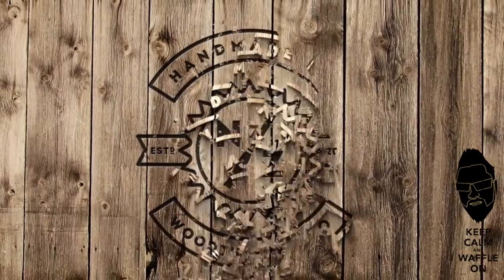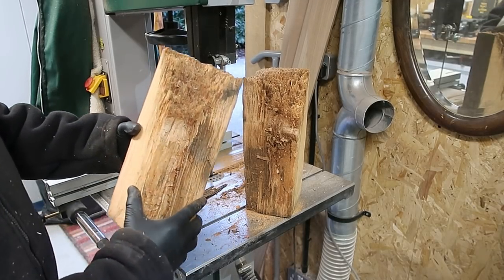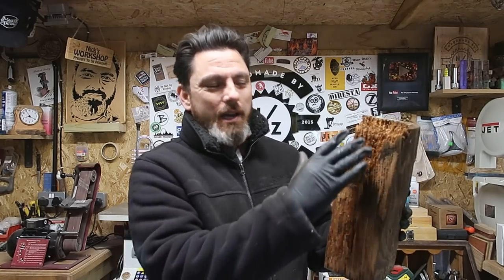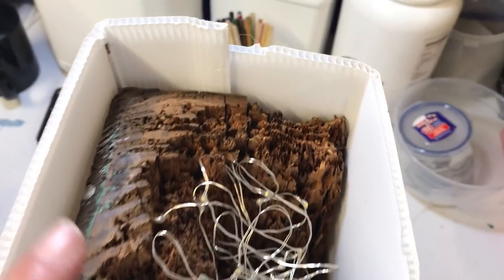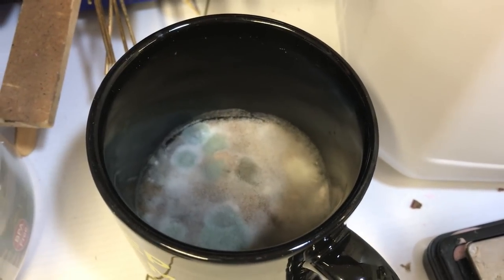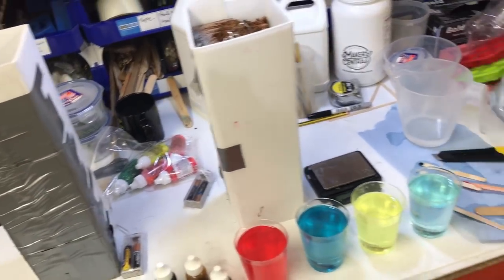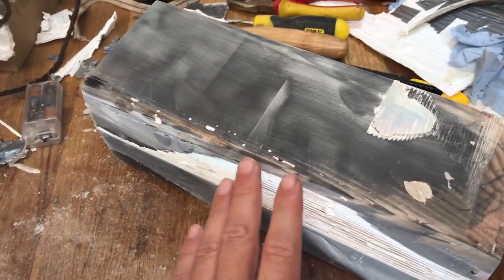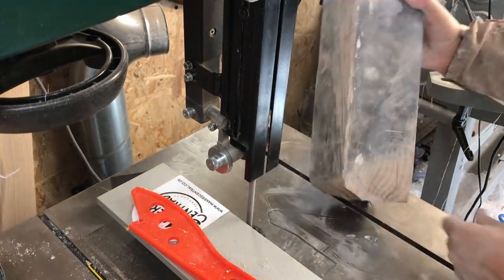Using Alumilite Dyes & resin to convert a 600 year old beam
🌎 Nick Zammeti / NZ Woodturning Instagram

⚒ MY LATHE, SANDER & BAND SAW IS FROM RECORD POWER

PLEASE NOTE: IF YOU ARE SENDING ME SOMETHING, PLEASE COULD YOU MARK IT AS A GIFT & PLACE A LOW VALUE ON THE PACKAGE YOU ARE SENDING.  THANK YOU.
SEND ME STUFF
FAO NICK
NZ WOODTURNING
ROMSEY
SO51 1DY
UNITED KINGDOM